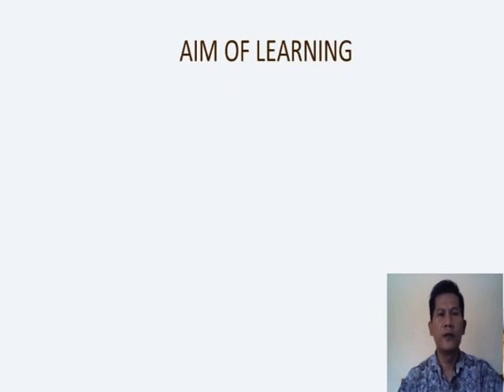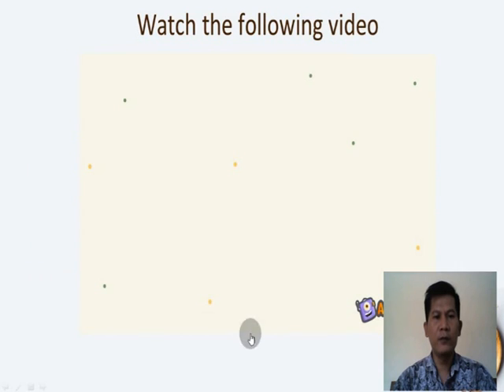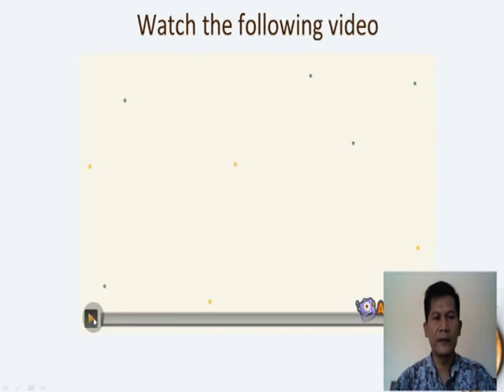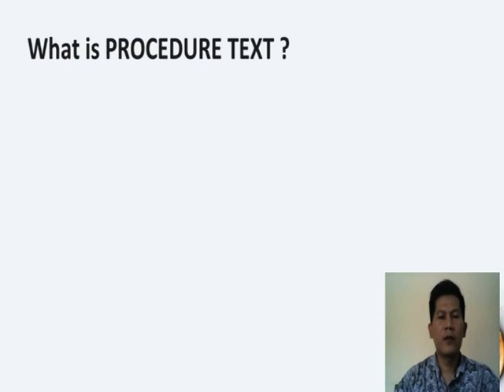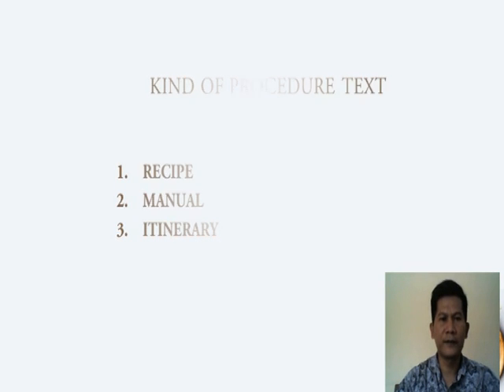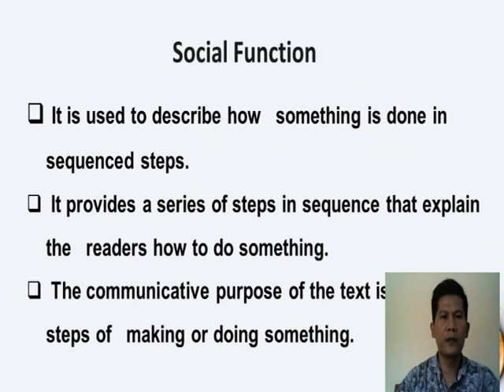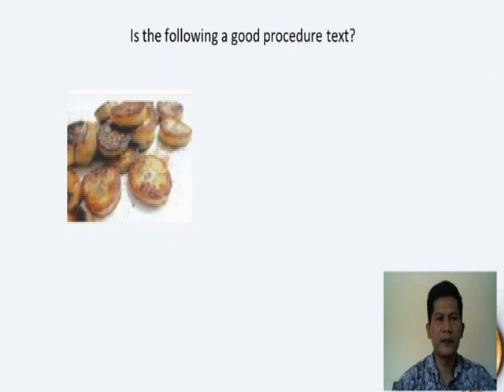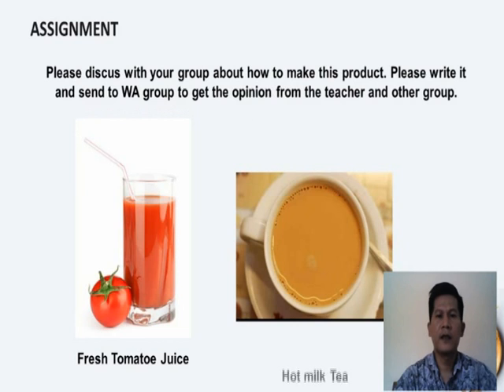video praktik pembelajaran Duniadi Hadiwijaya